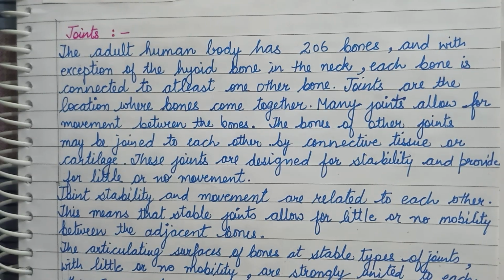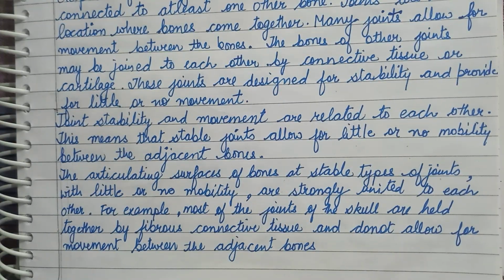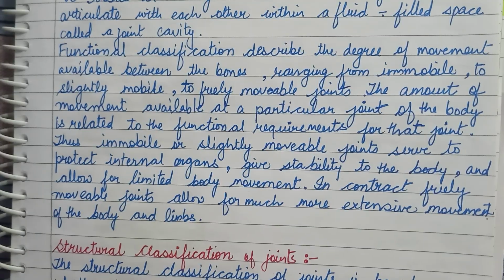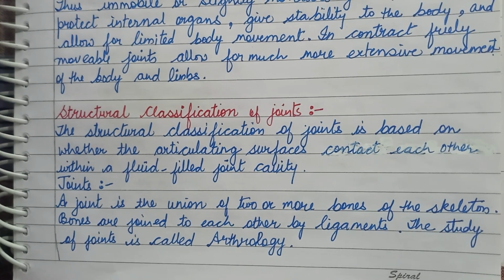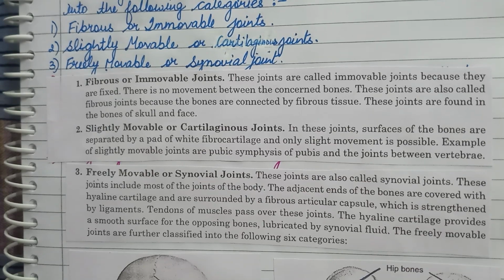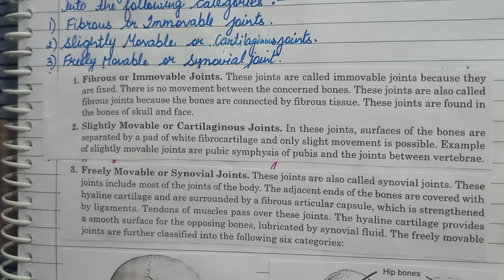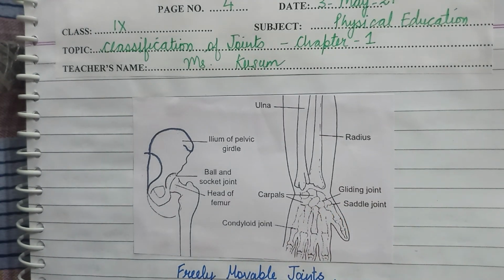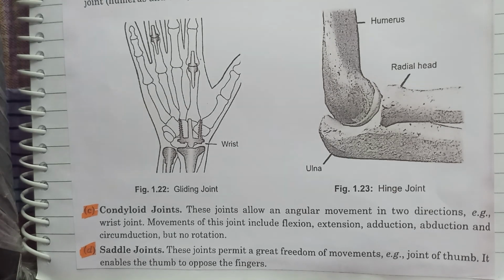Physical Education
Physical Education 9th
topic :Classification of Joints